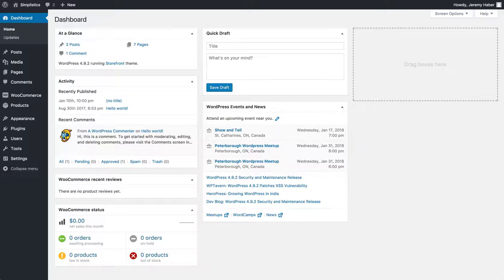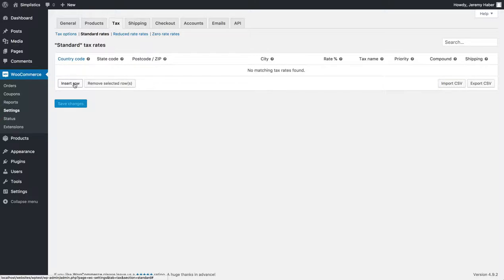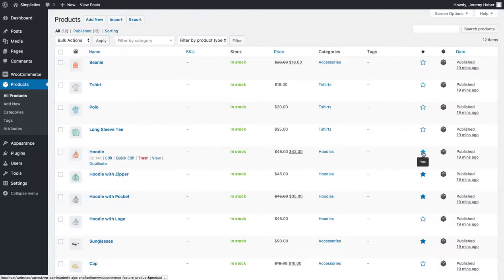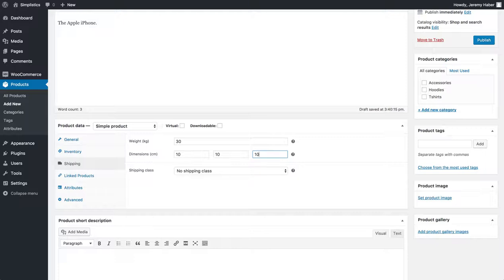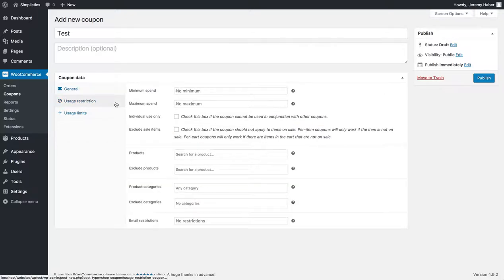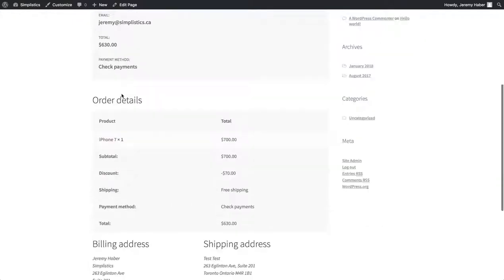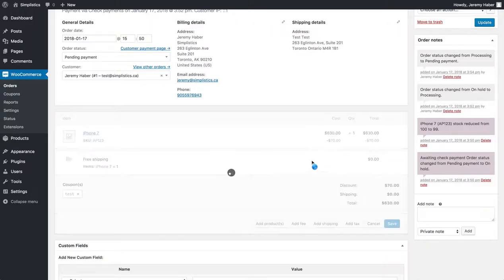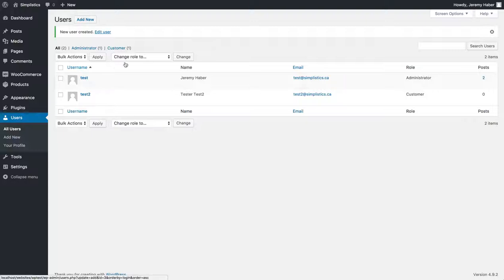WooCommerce Feature Overview